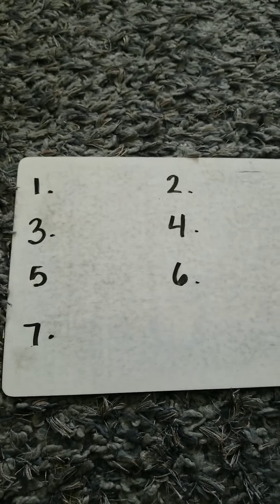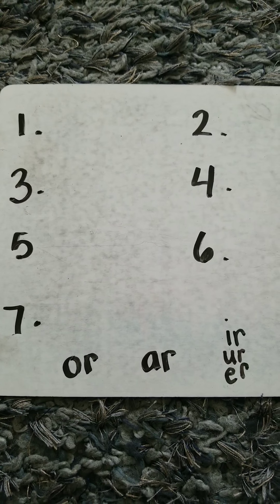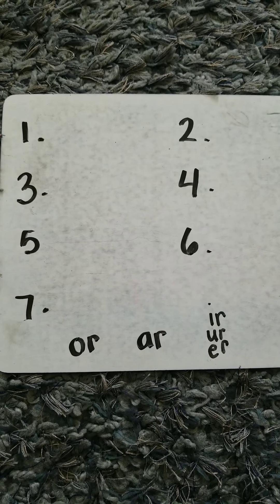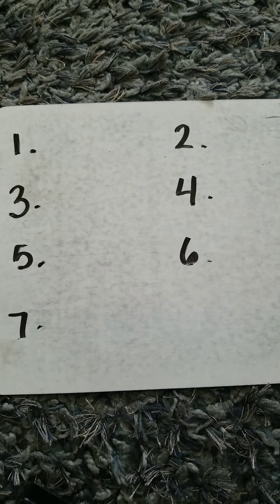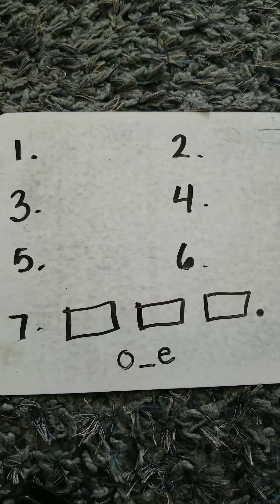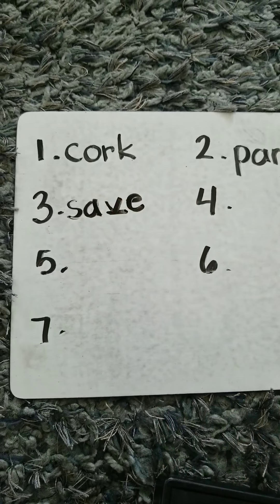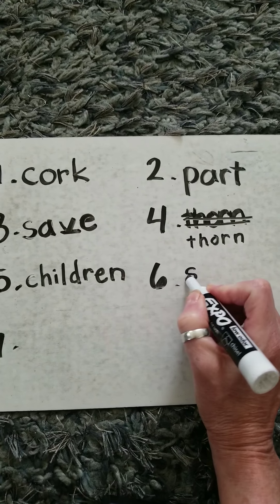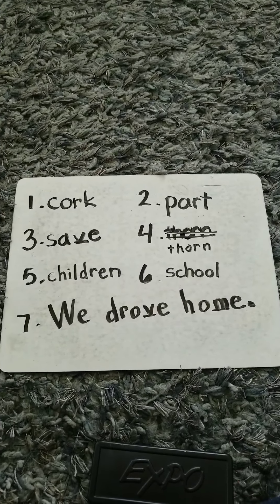Blue/purple groups dictation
Sipps